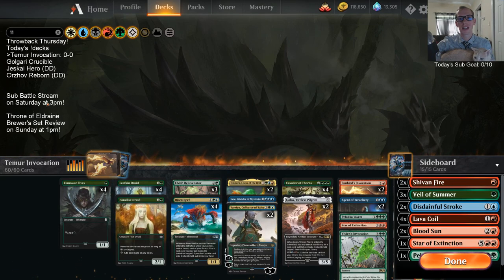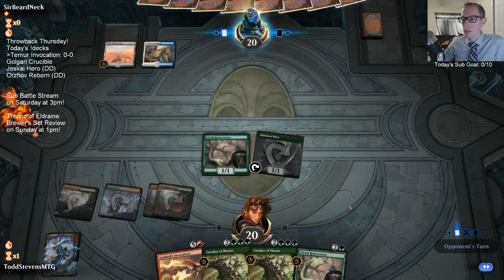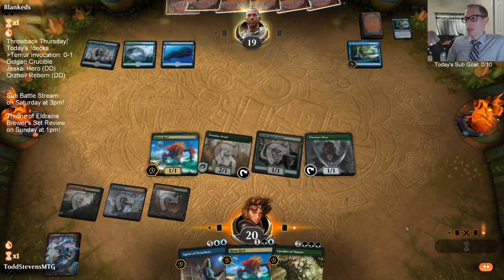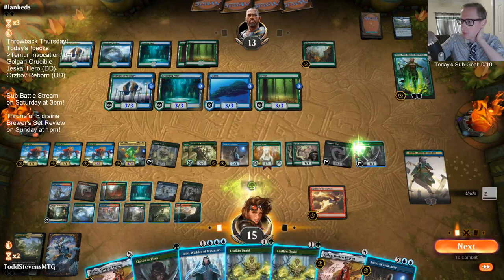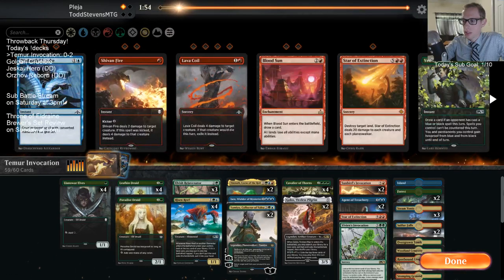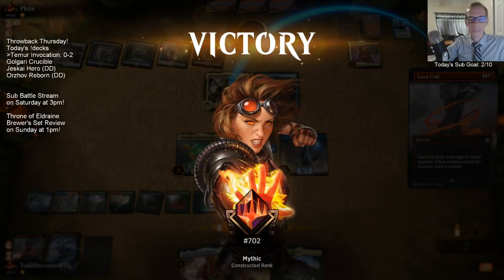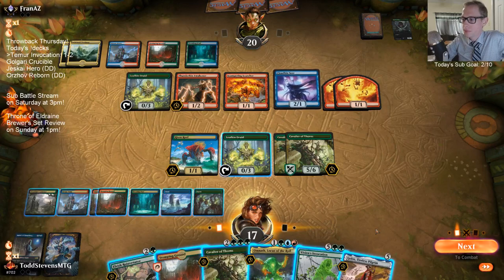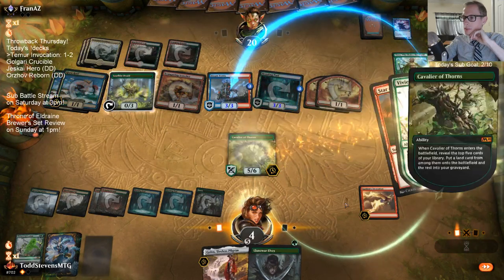Temur Invocation: Getting free spells with Sunbird's Invocation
Temur Invocation! Throwback Thursday! MTG Arena - Standard, 9/19/19